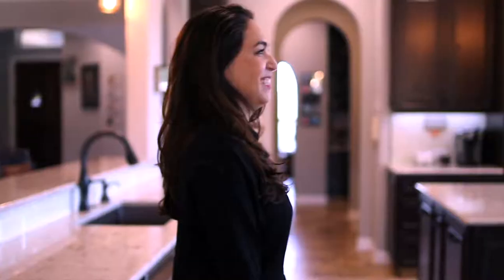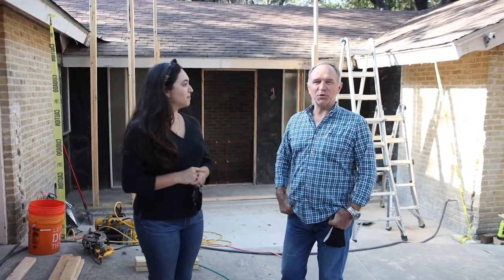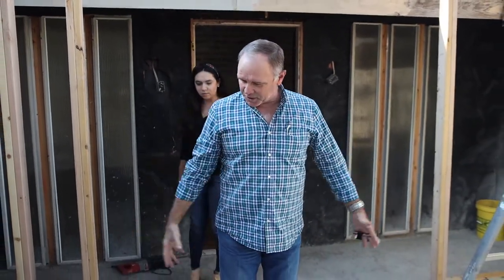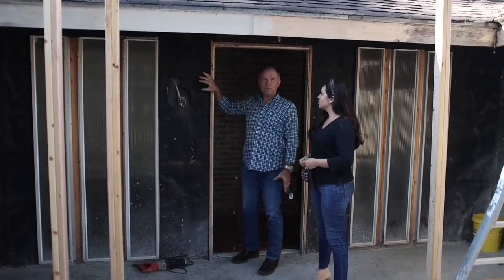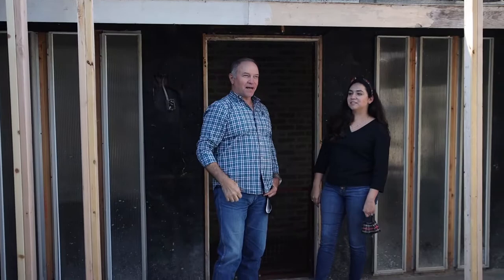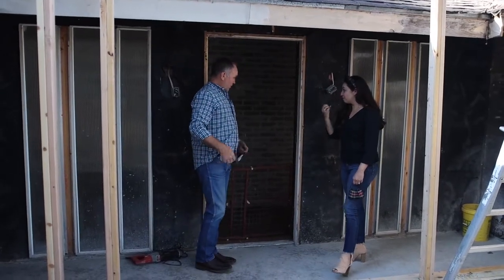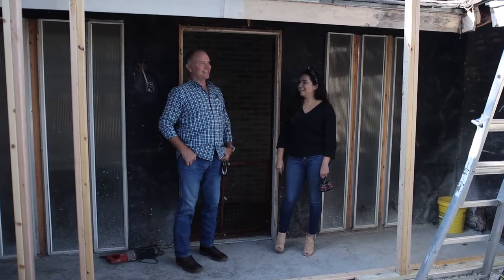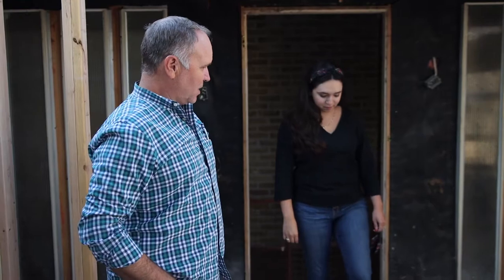Whispering Oaks Front Entry Addition Ep.130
We're starting a new video series! In the beautiful neighborhood of Whispering Oaks, we're at the beginning stage of transforming the front entry on this charming home. Continue watching as Keith and Morgan share all the details of this front entry addition!